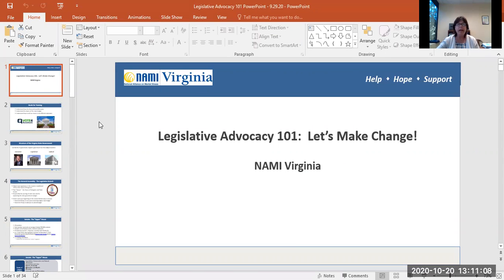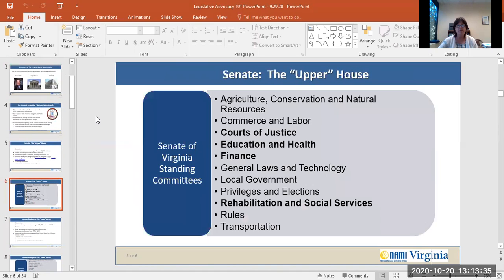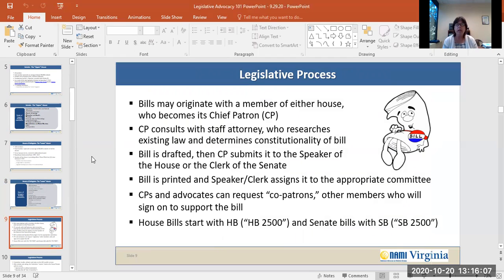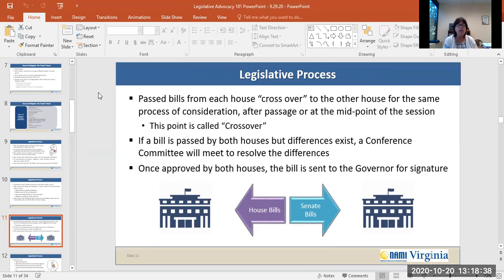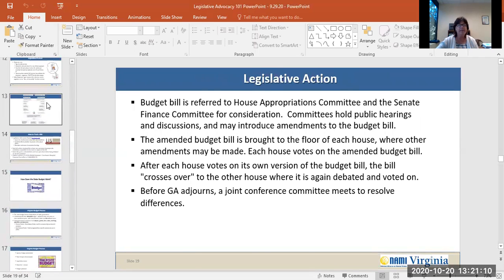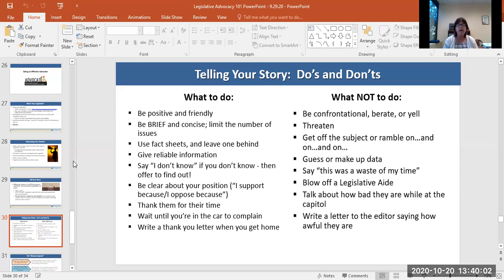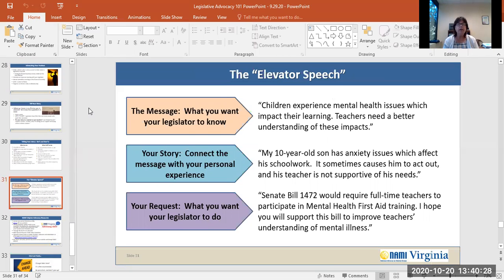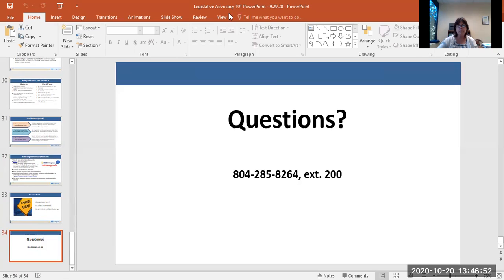Advocacy 101: Virginia Legislative Branch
Learn the power and process of the Virginia legislative branch from NAMI Virginia Executive Director, Kathy Harkey.